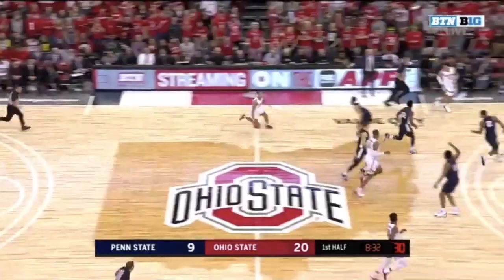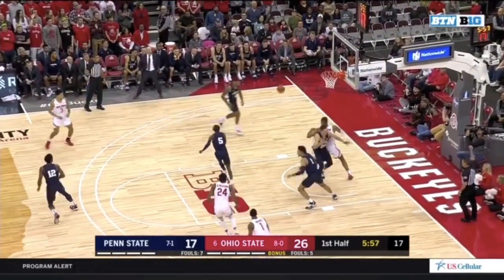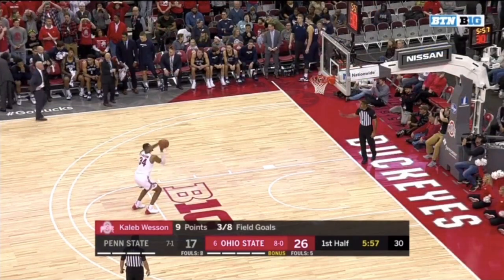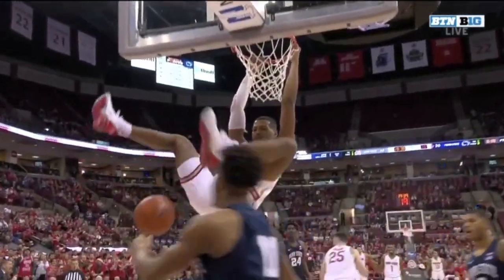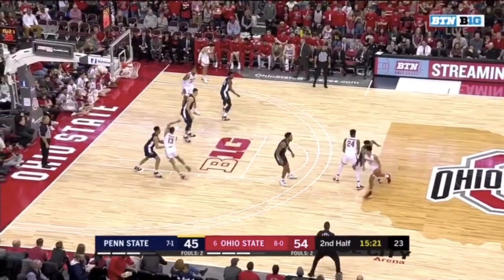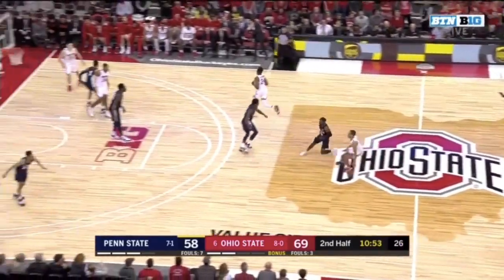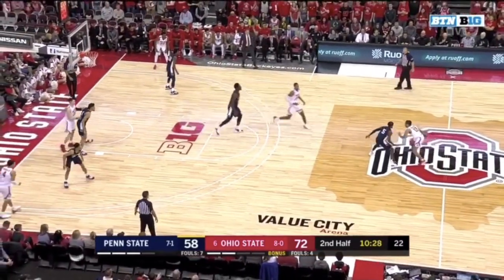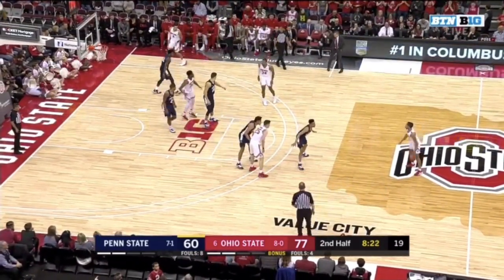Ohio States Kaleb Wesson Drops Double Double | Full Highlights Penn St vs OSU - 28 Points , 10 Rebs